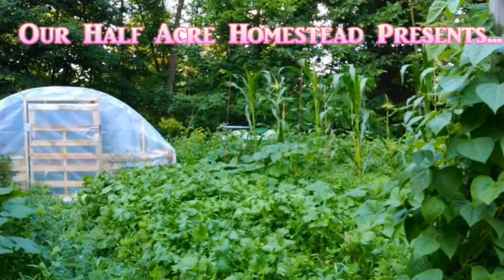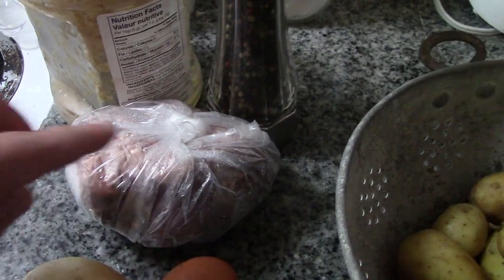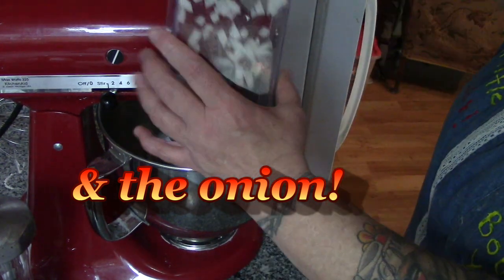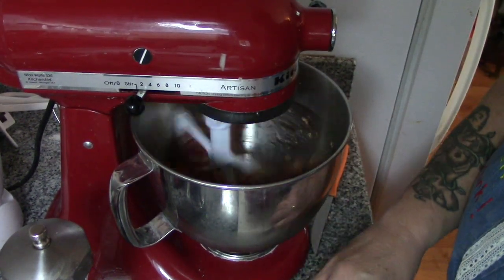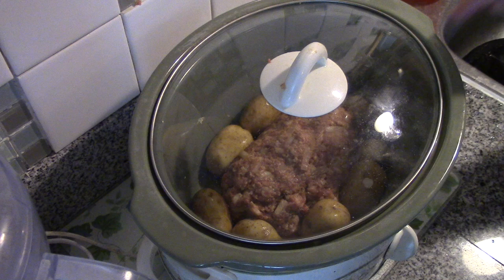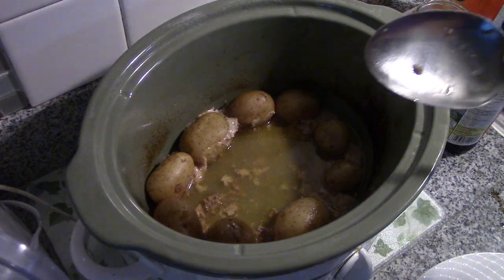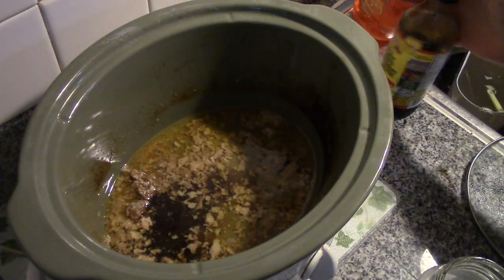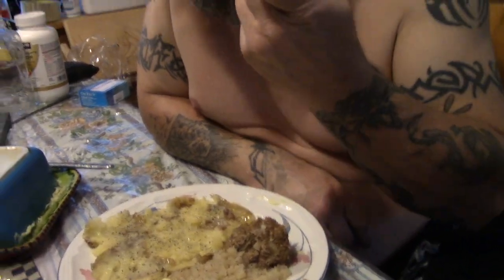Crock Pot Meatloaf & Potatoes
Simple and delicious! Don't want to heat up the house..the Crock pot is ALWAYS a good stand by!